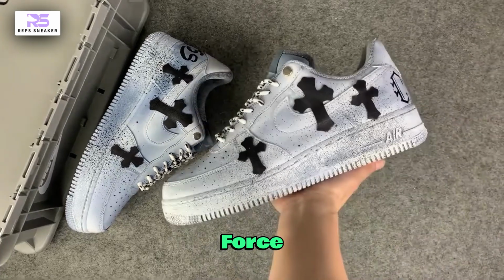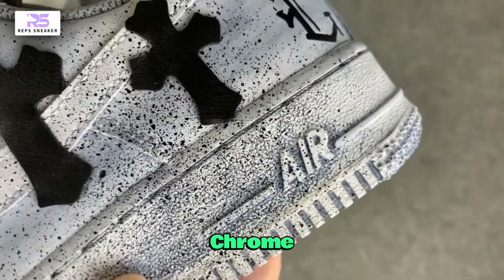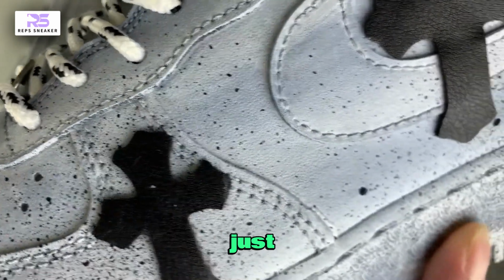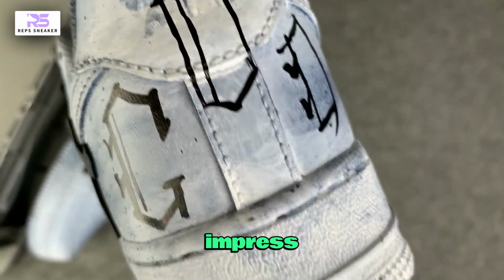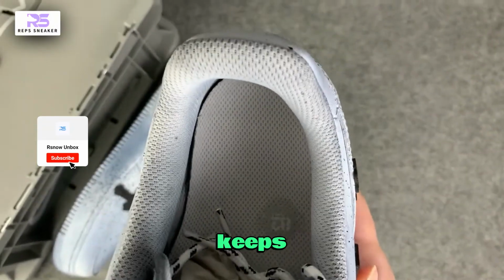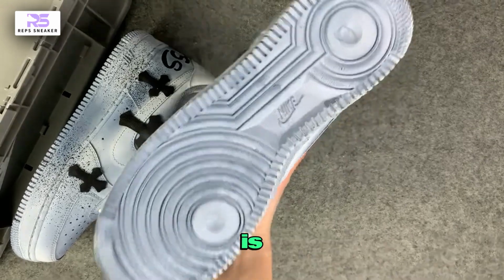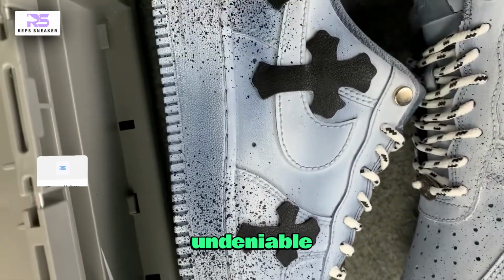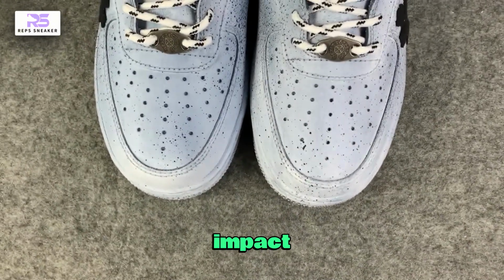Chrome Hearts x Air Force 1 Unboxing Get 15% Off Right Now With This Exclusive Deal | Rsnow Unbox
Looking for high-quality sneakers at the best prices? 🏆 Today, we're reviewing RepsSneaker.net – a website that offers top-tier replica sneakers from brands like Air Jordan, Balenciaga, Dior, and ASICS! But is it legit? 🤔 We checked their Trustpilot reviews, tested their customer support, and applied our exclusive Rsnow discount to see how much you can save! 💰 ⭐⭐⭐⭐⭐
🚀 EXCLUSIVE DEAL: Use code "RSNOW" at checkout for 15% OFF!
🔥 Use Discount Code: "RSNOW" for 15% OFF! 🔥
👟 Original Price: $189
💸 After Discount: $160.65
📢 Shop now at RepsSneaker.net & grab your dream pair today!
Follow us for updates:
Exclusive sales and coupon codes available for discounts!